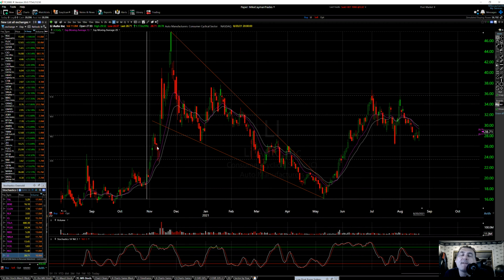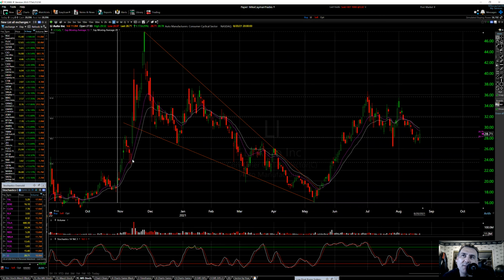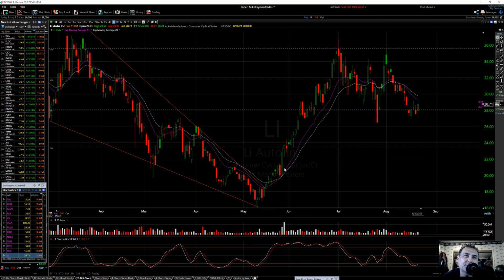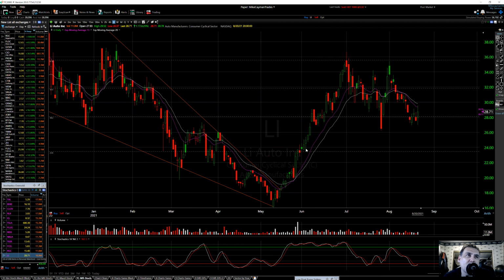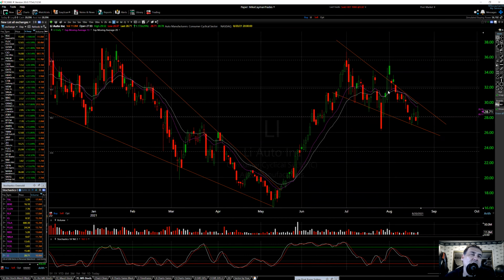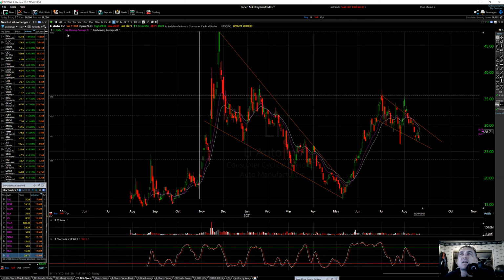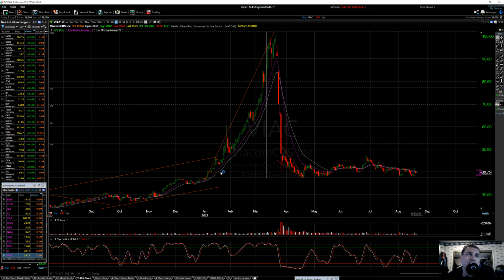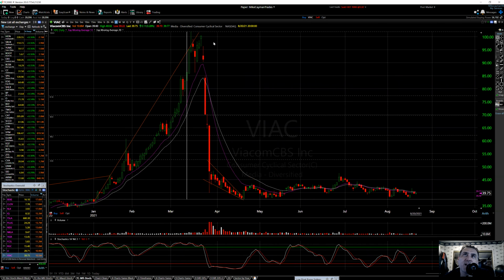LI & VIAC-Price Targets-Technical Analysis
--- Social Media---